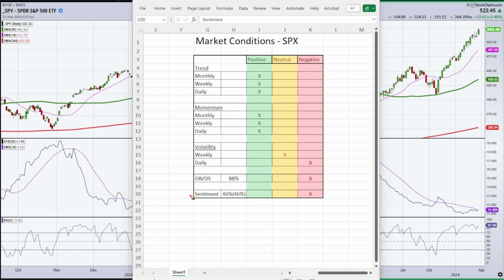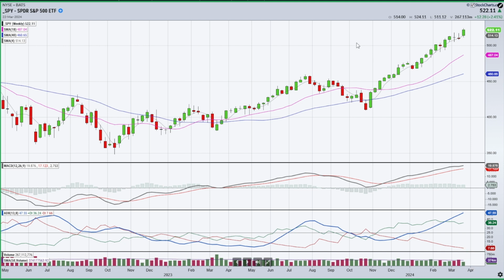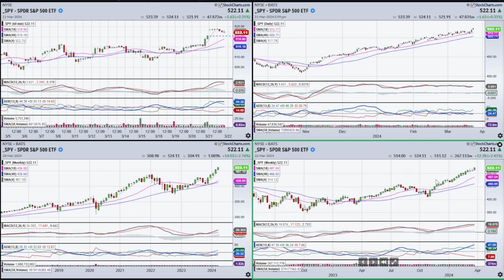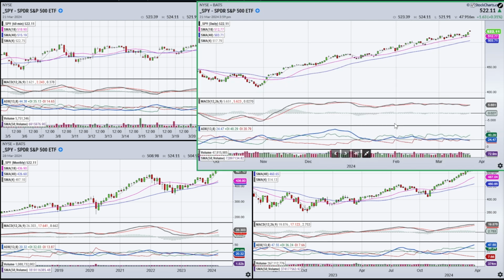Stock Market Update: SPY Volatility Going Up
Joe Rabil gives an update of the stock market conditions.  He starts out explaining how to use Sentiment and OBOS as conditons and not timing tools.  He then shows what is taking place with the volatility which is raising risk in the near term.  He then goes through the trend and momentum on the monthly, weekly and daily and discusses the potential scenarios that could take place.

Joe's Advanced Trend and Momentum Trading/Swing Trading School can be found